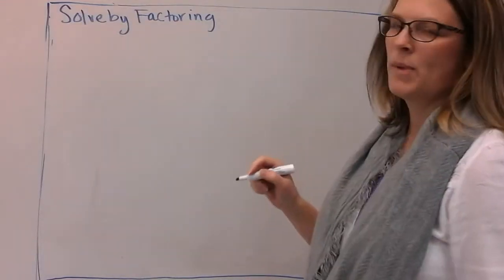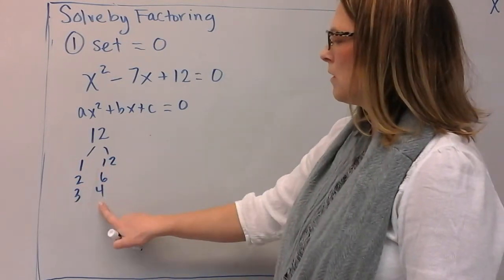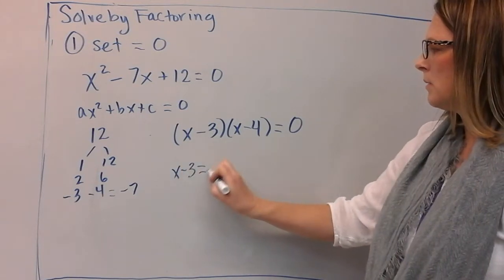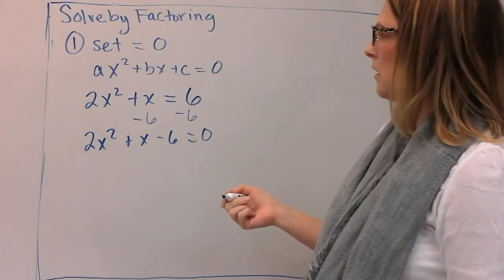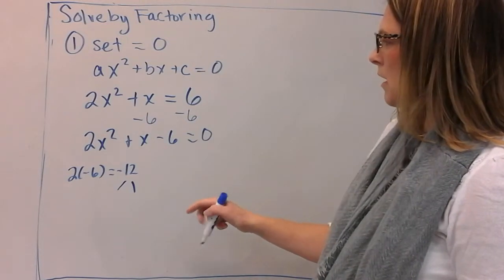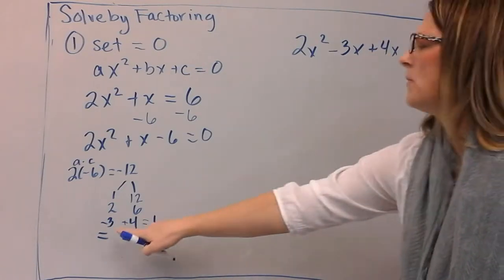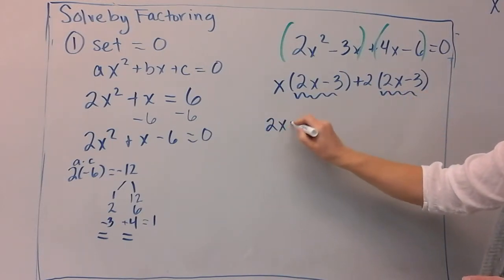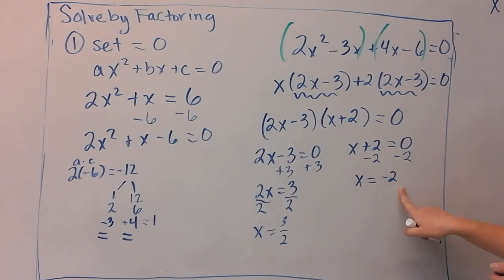Solve by factoring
Solve quadratic by factoring